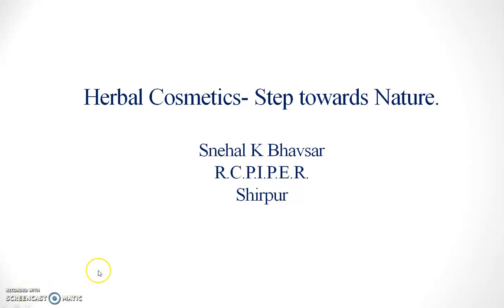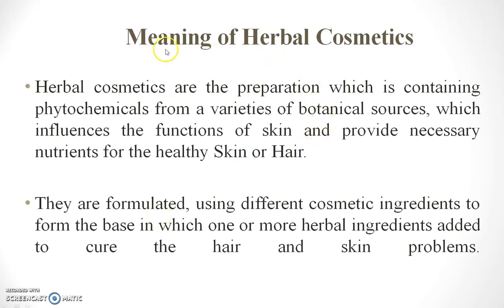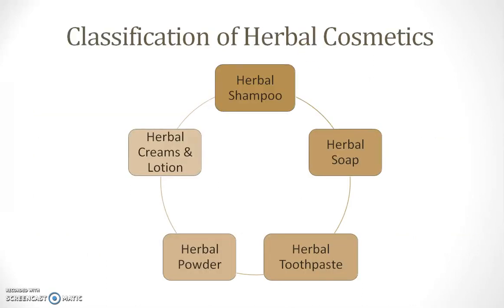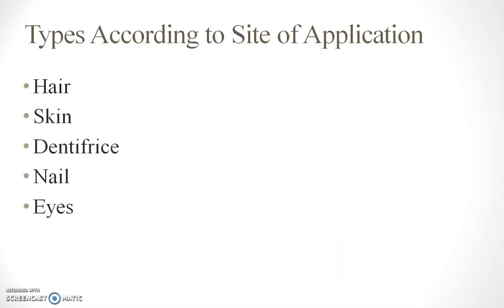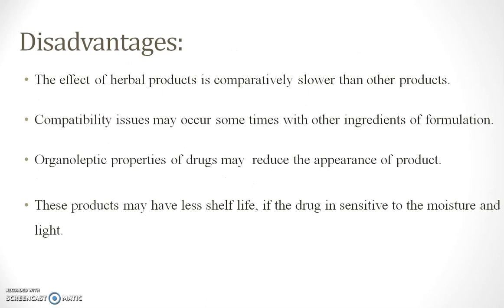Herbal Cosmetics 11